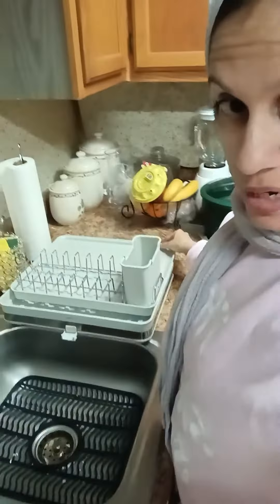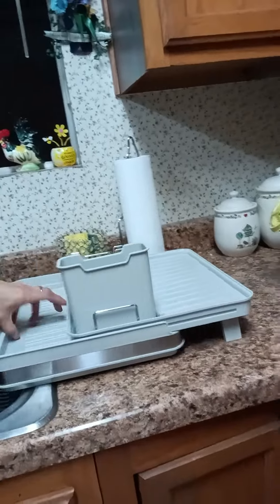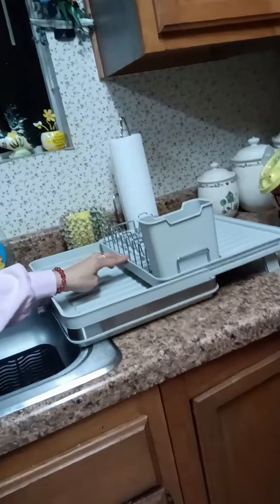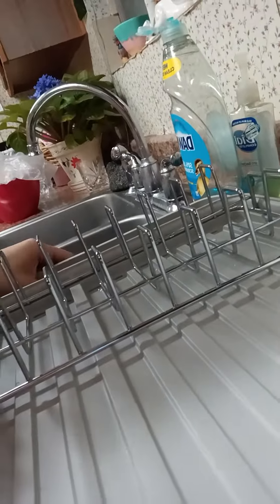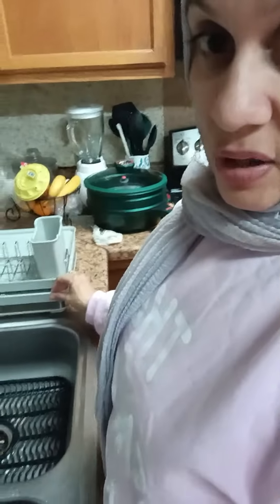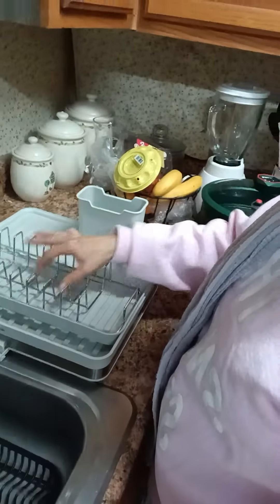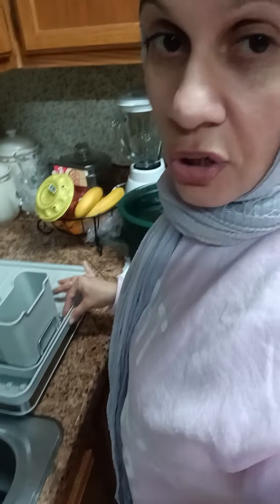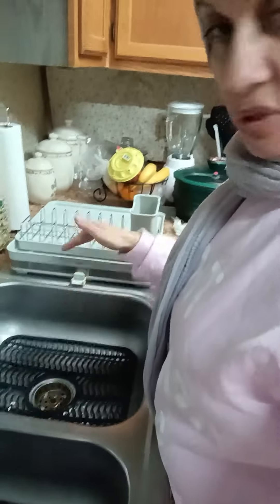Review of the Ubenkaku Expandable Dish Rack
I recommend this expandable dish rack for tight spaces as it allows one to open it and close it up making it fit in smaller spaces according to ones needs. It''s so amazing 😍🤩🤩🤩